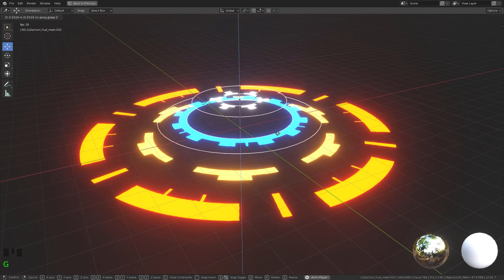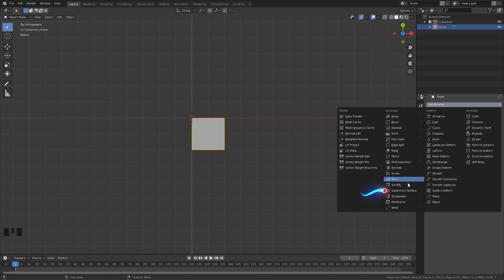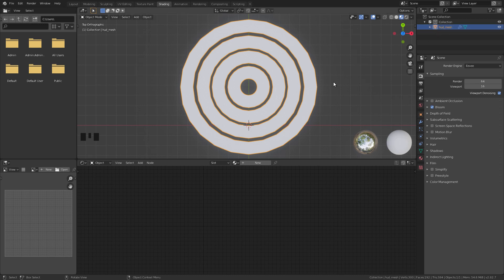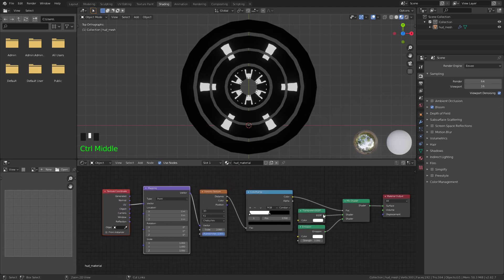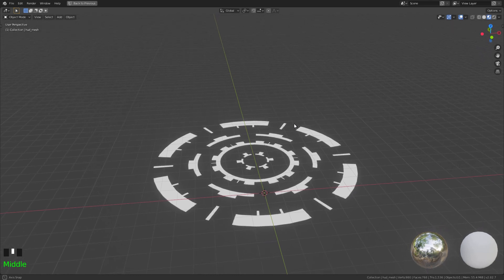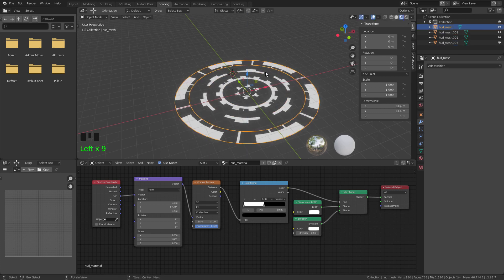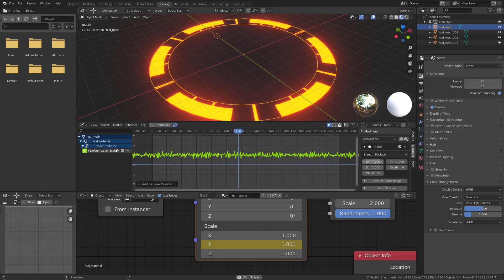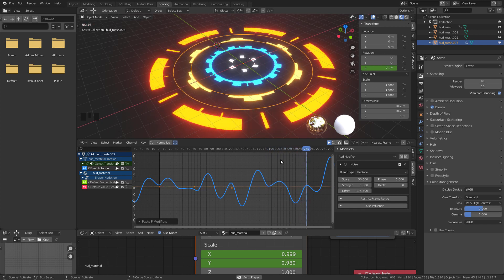Procedural HUD design in Blender Eevee │ Blender 2.8 Mograph Tutorial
In this tutorial I am going to Show you How you can Procedurally Design a HUD using Procedural nodes in a very Simple steps. I hope you enjoy this one.